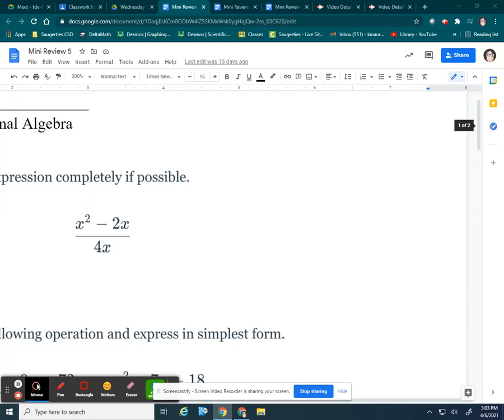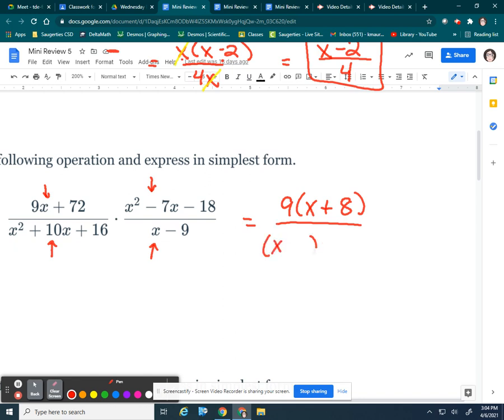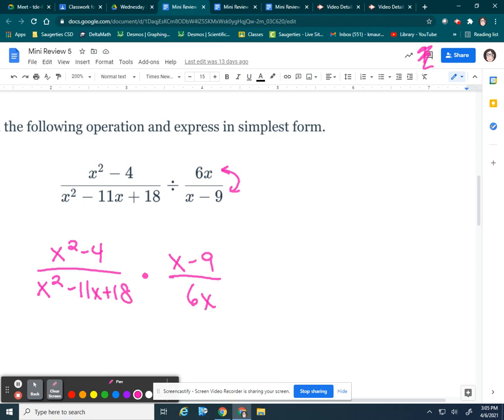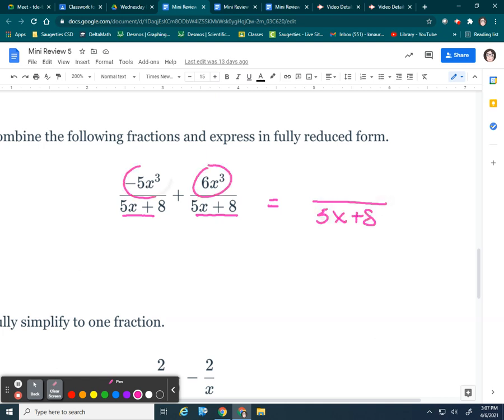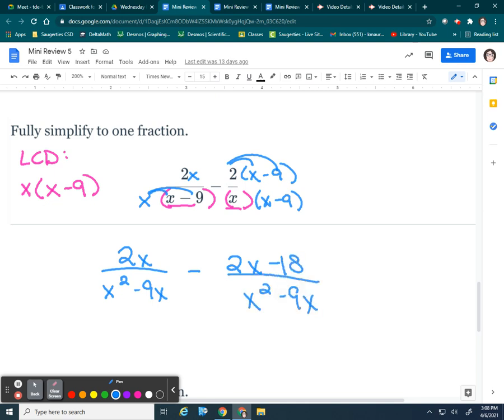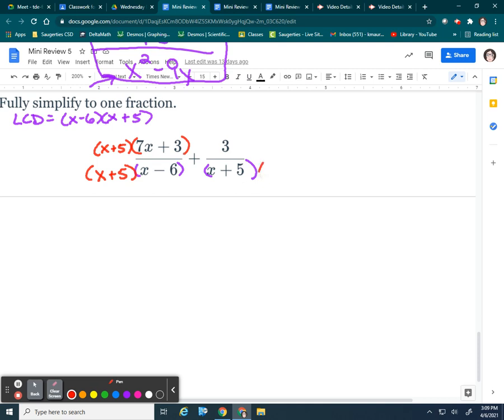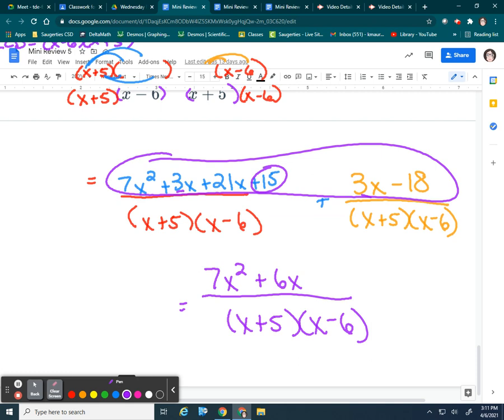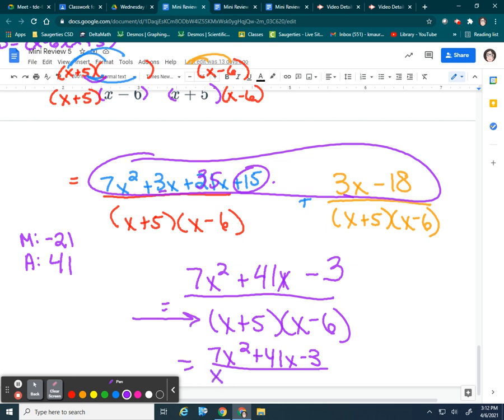A2 Mini Review 5